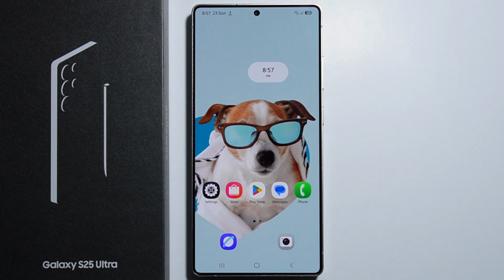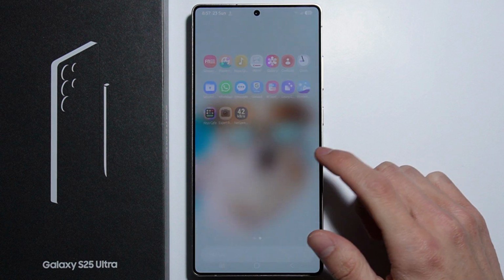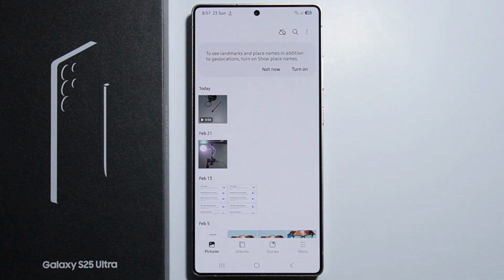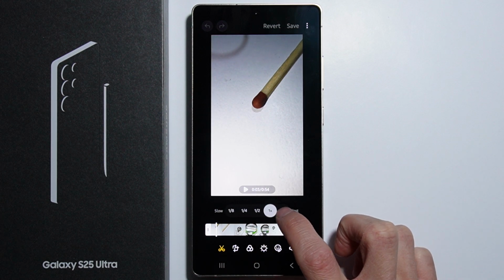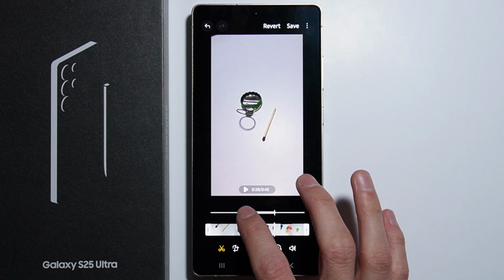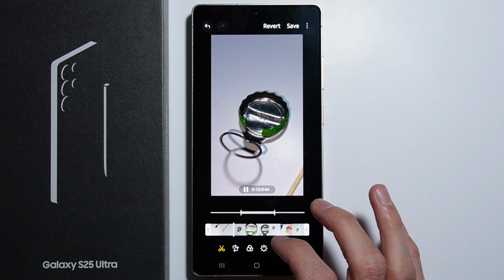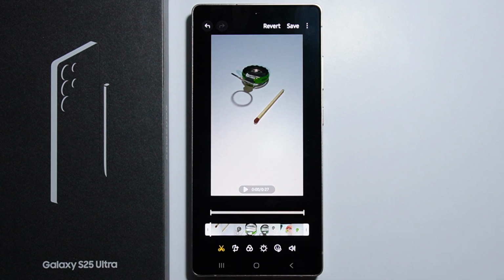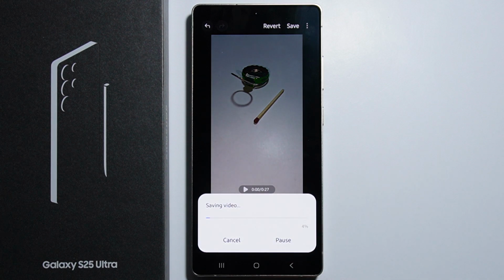Samsung S25 Ultra: How to Speed Up Video?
Want to speed up a video on your Samsung S25 Ultra? This guide will show you how to use the built-in video editor or a third-party app to adjust the playback speed. You can easily increase the speed of your video for a faster viewing experience. Follow these simple steps to speed up your videos with ease!